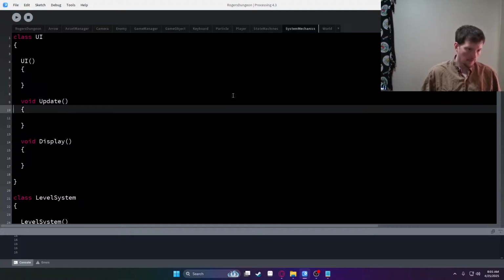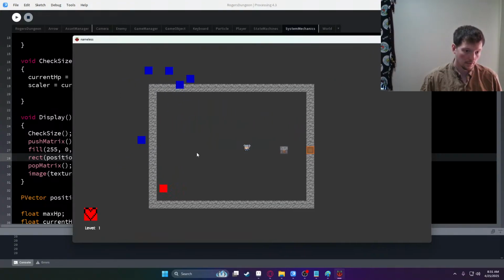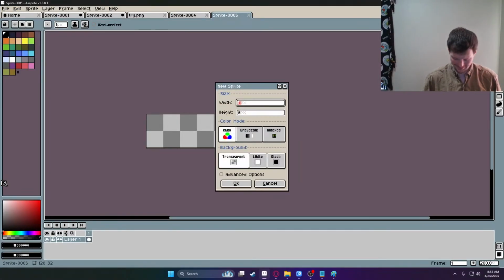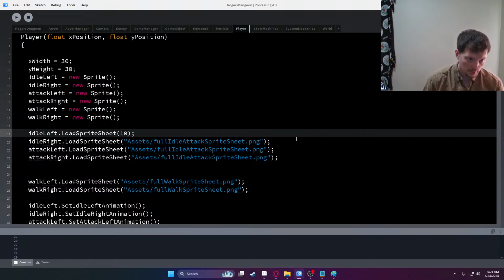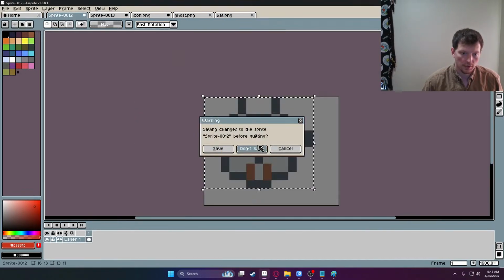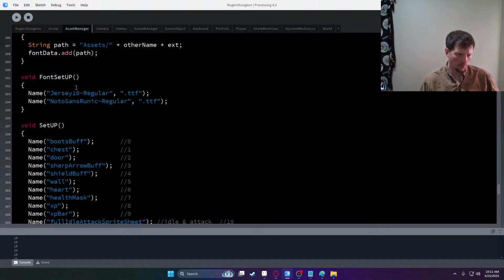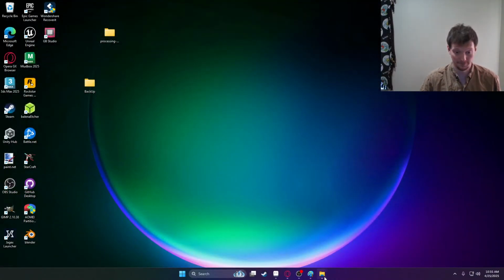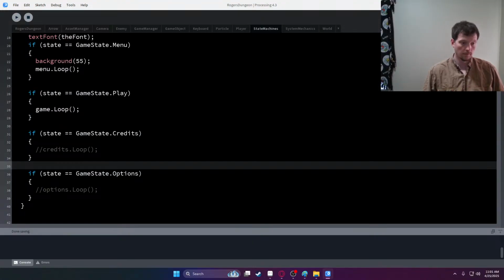Java Processing!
Adding some quality of life changes to a processing dungeon crawler game for University